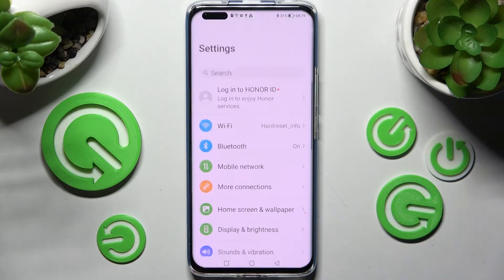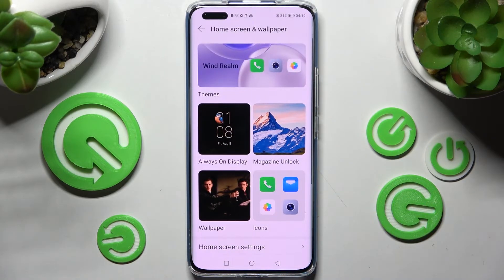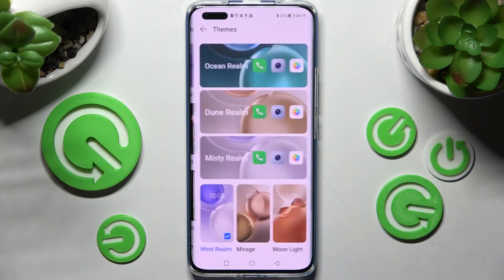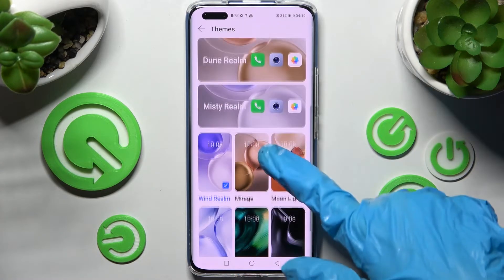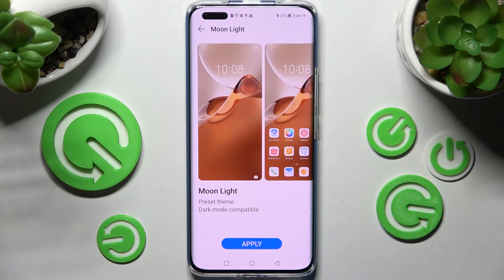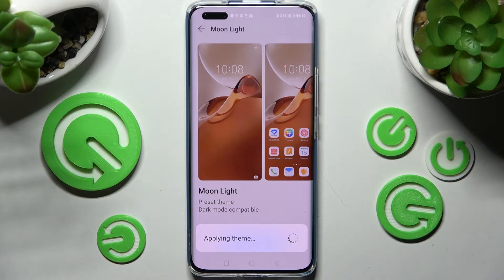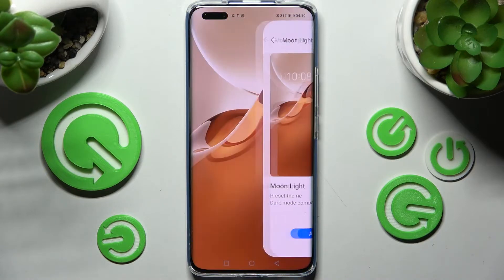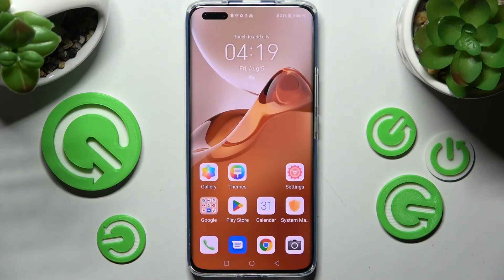How to Change the Device Theme on HONOR Magic4 Pro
Learn more about the HONOR Magic4 Pro:
In this short and simple film, our expert is going to show what steps you need to take in order to change and customize the interface theme on your HONOR Magic4 Pro smartphone. Therefore, if you want to discover how to set a custom interface design and appearance on the HONOR Magic4 Pro mobile device, we gladly encourage you to view this video. Kindly enjoy!

How to set a custom phone theme on HONOR Magic4 Pro? How to change the system appearance on HONOR Magic4 Pro? How to customize the system design on HONOR Magic4 Pro?